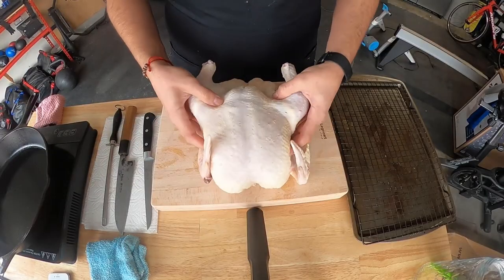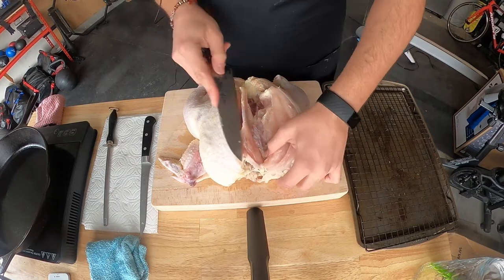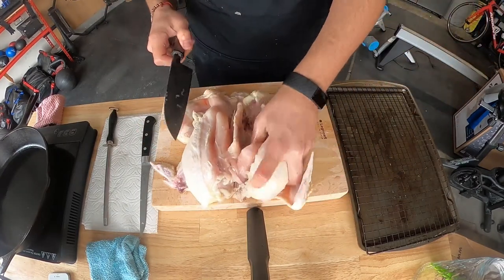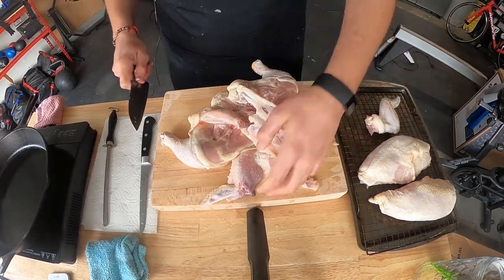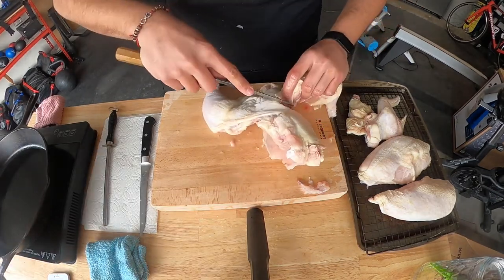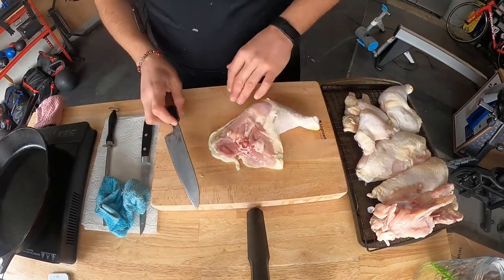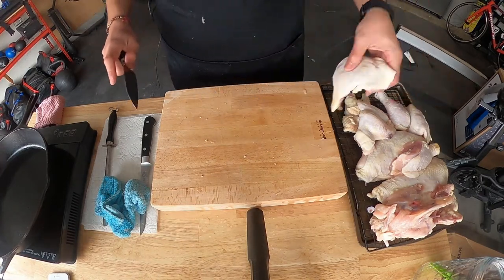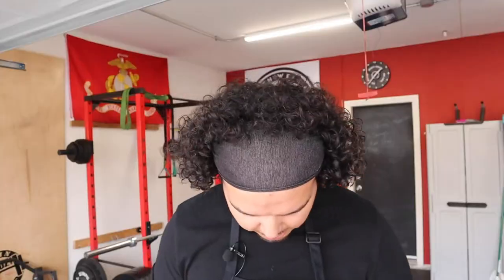How To Break Down A Whole Chicken (Part 1)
If there is one skill you should learn that makes you look like a bada** as well as saving you money is butchering your own whole bird. Purchasing the parts of the chicken already cut up can be twice as expensive as purchasing a whole bird. In addition to the individual parts of the bird you are also left with the carcass which is great to make your own chicken stock. It is estimated that with a whole chicken and our 6 recipes we would save you approximately 32 dollars with the individual parts, a gallon of chicken stock, and a special crispy chicken skin treat in part 6.

We are no accepting beta testers for our online health and wellness platform.

Canon M50
Go Pro Max
Lavalier Mic

Cooking Top
Cutting Board

Plus One Community is a leading resource in providing health and wellness tips, tricks, tutorials, and reviews to help you get a little bit healthier, to have a little more fun, for a little while longer. Our desire is to extend your quality of life years.